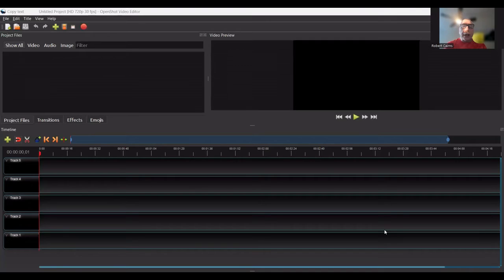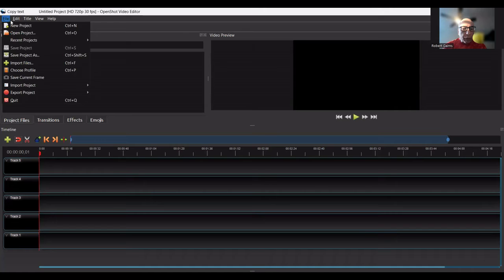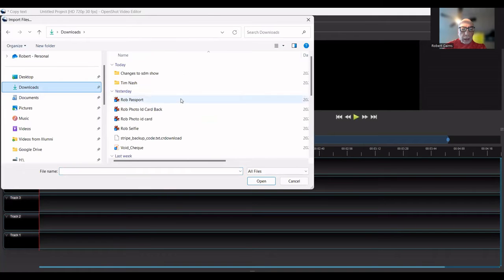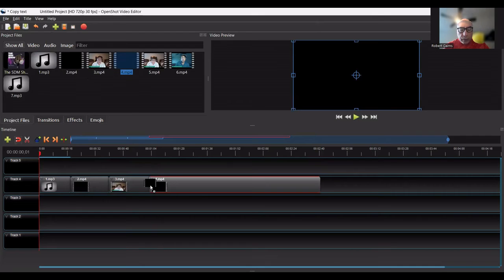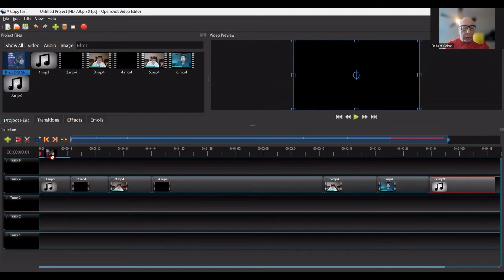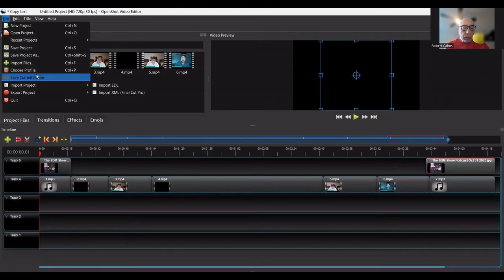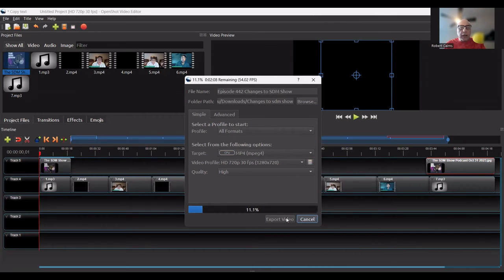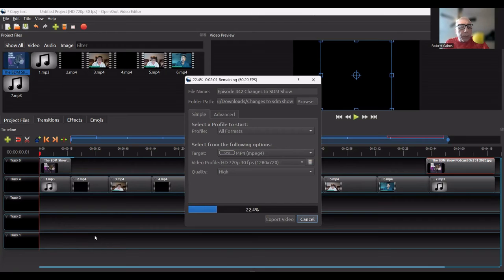Quick Tip How to Merge Files and Create a Video Using The Open Shot Video Editor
Rob uses the free Open Shot Video Editor to Merge Files and Create a Video. See the first comment on a link for the Open Shot Video Editor.